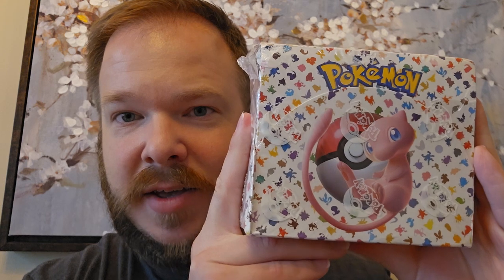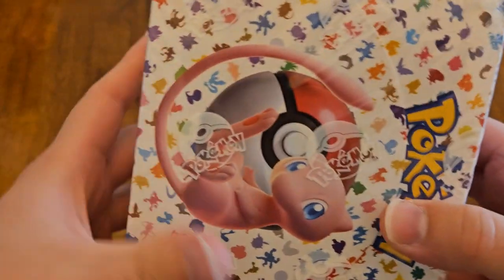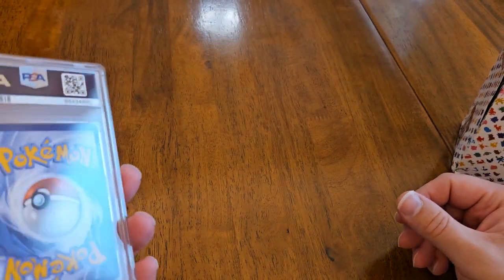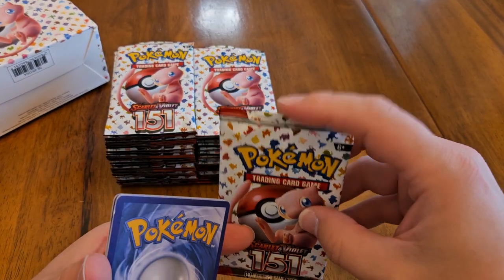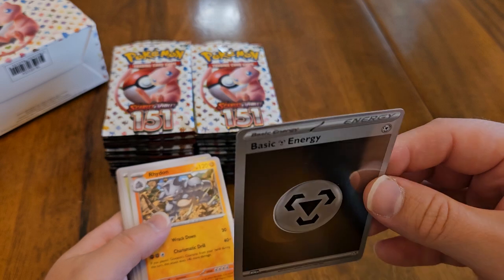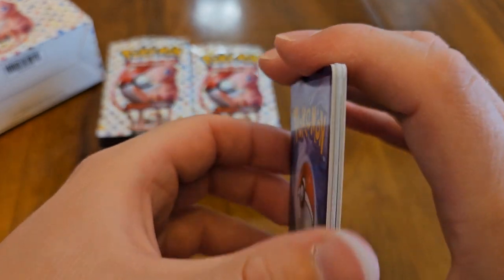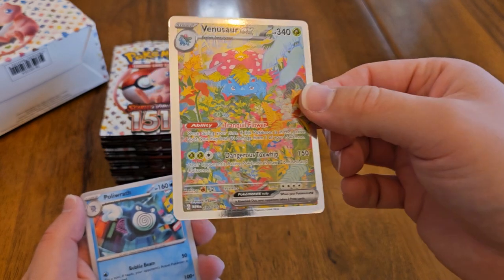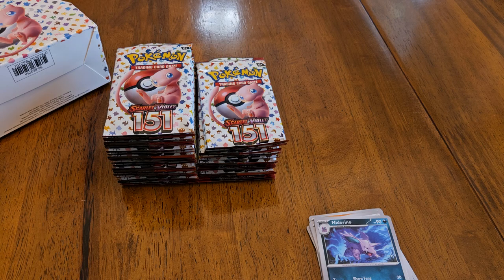Spotting Fakes: Pokémon Booster Box Edition!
In this video, we show you how to spot fake Pokémon cards, focusing on a fake Scarlet & Violet 151 booster box from AliExpress. Join us as we dive into the details that separate authentic booster boxes from counterfeits. From missing registered symbols to the feel of the cards, we reveal all the tells you need to know. As mentioned in the video, fake cards can serve as proxies for PSA grading collections or even as placeholders in master binders. While these cards aren't fit for tournaments, they can be a fun, low-cost option for casual play. We explore the intriguing world of card collecting, sharing tips on how to protect your collection from scams. We hope you enjoy this engaging exploration and check out the video to learn more!

CHAPTERS:
00:00 - Intro
01:36 - Fake Booster Box Packaging Tips
06:37 - Identifying Fake Booster Packs
10:32 - Recognizing Fake Pokémon Cards
13:32 - Fake Pack Opening Experience
17:31 - Future Collaboration Channel
18:32 - Goodbye